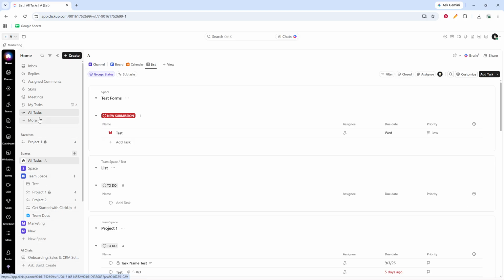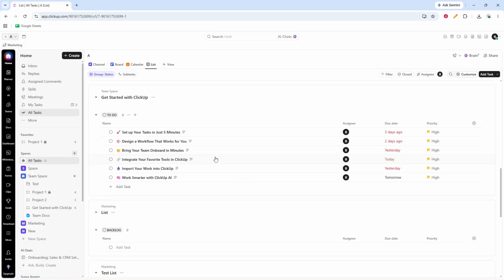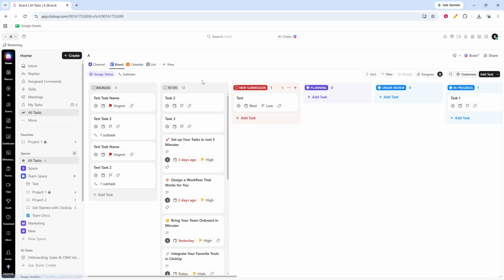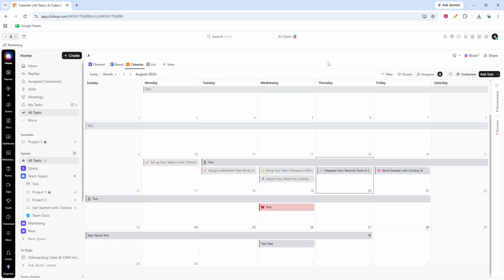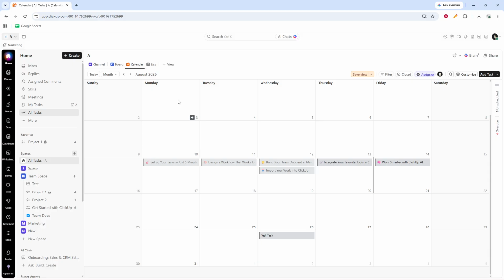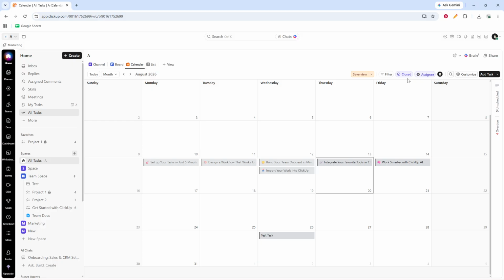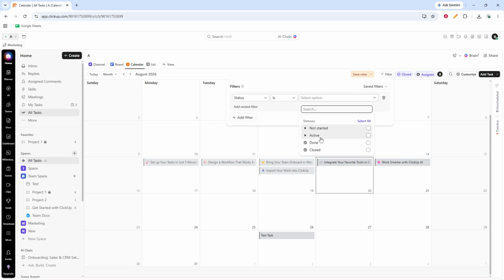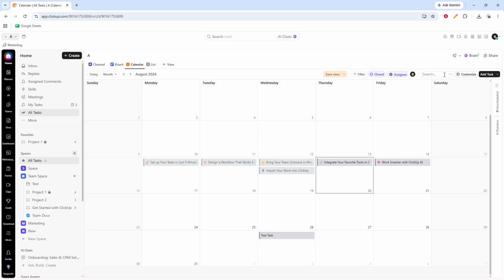How To See All Your Tasks In ClickUp (Beginner's Guide 2026)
In This ClickUp Tutorial, You’ll Learn How To See All Your Tasks In ClickUp In 2026. When managing multiple projects, it can be difficult to keep track of everything without a centralized task view.

This beginner-friendly guide shows you how to access your tasks and improve your overall workflow visibility.

🔹 What You’ll Learn:
* How To View All Of Your Tasks Across Your ClickUp Workspace
* How To Find Your Tasks Quickly When Managing Multiple Projects
* How To Use ClickUp Views To Improve Task Visibility And Organization
* How To Monitor Assigned, Upcoming, And Outstanding Tasks
* How A Centralized Task View Can Improve Productivity And Project Management
* How To Keep Track Of Work Across Multiple Lists, Folders, And Spaces
* How To Reduce Missed Deadlines By Improving Task Visibility
* Common Task Organization Mistakes To Avoid In ClickUp

💡 Pro Tip: Review your task list regularly and prioritize work based on deadlines and business impact. A centralized view makes it much easier to identify what needs attention.

By The End Of This Video, You’ll know how to find and view your ClickUp tasks more efficiently. You’ll also understand how task visibility can improve productivity and project organization.